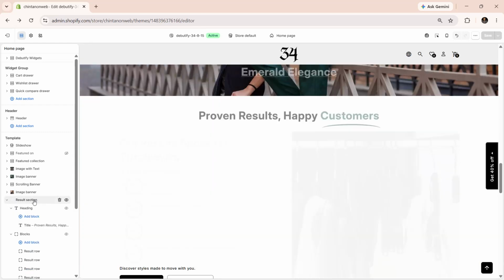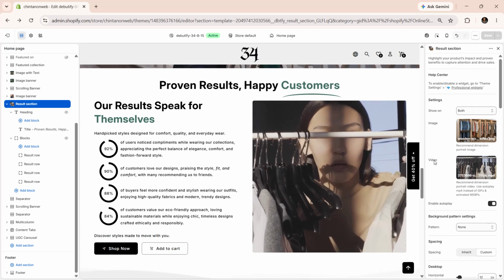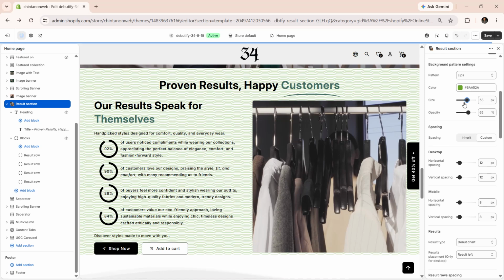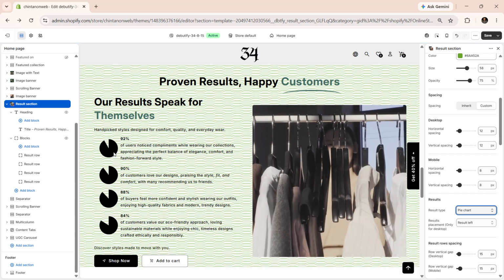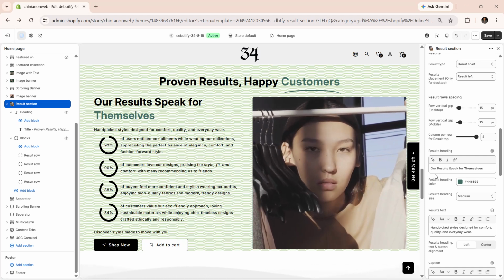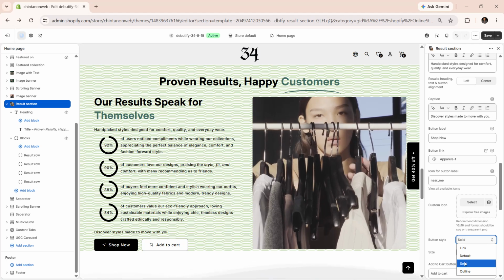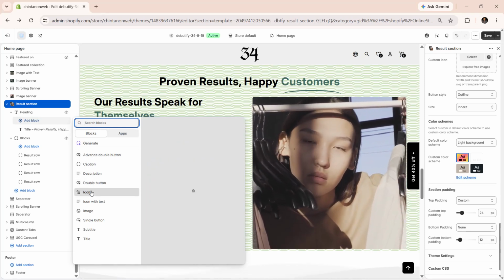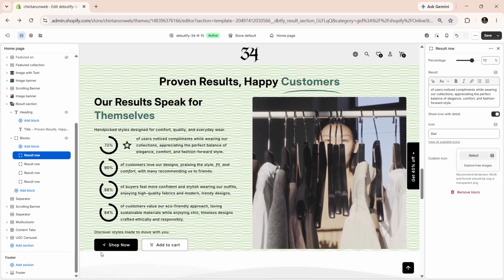How to Use the Result Section | Debutify Theme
🚀 Learn how to set up and customize the Result Section in Debutify Theme Version 8.15!

🎥 Showcase your product's impact with the Result Section and build customer confidence using engaging charts, statistics, images, videos, and compelling content. In this tutorial, you'll learn how to customize every setting to present your results in a clear, professional, and conversion-focused layout.

✨ In this video, you'll learn how to:

✅ Add and enable the Result Section
✅ Upload images or videos with autoplay options
✅ Customize background patterns, spacing, and layouts
✅ Display results using Donut, Pin, and Bar charts
✅ Configure desktop positioning, columns, and row spacing
✅ Customize headings, descriptions, captions, and content alignment
✅ Create CTA and Add to Cart buttons with icons and styles
✅ Apply custom color schemes and spacing
✅ Build Result Rows with percentages, icons, custom icons, and descriptive text

🎯 Whether you're highlighting product performance, customer success, before-and-after improvements, or key statistics, this tutorial will help you create a visually compelling Result Section using Debutify Theme Version 8.15.

Tools I recommend:
AI

🔧 AI Tools Featured:
• .Storedomains →